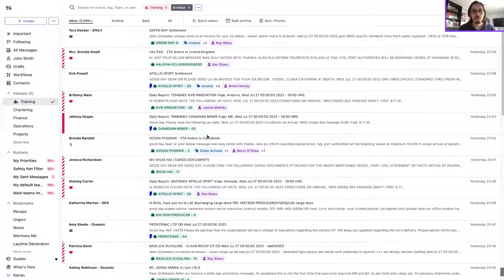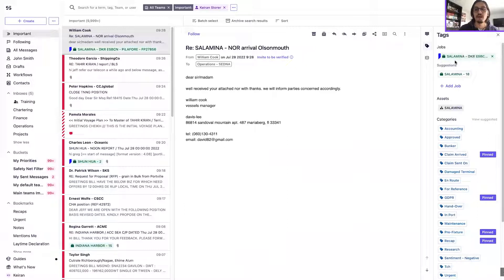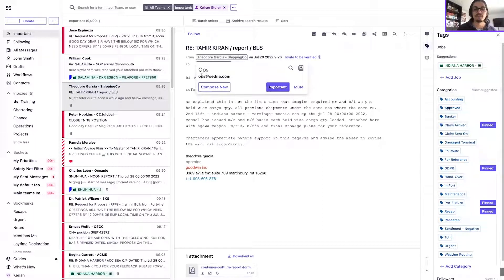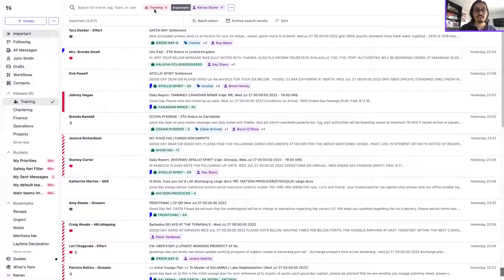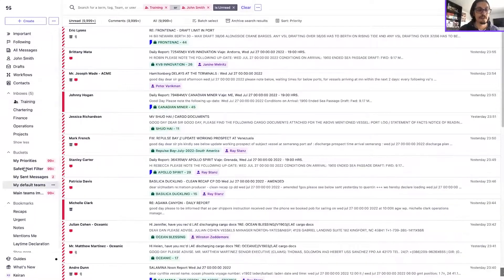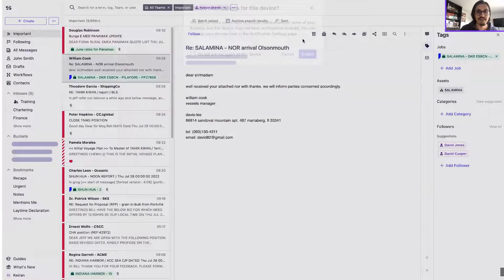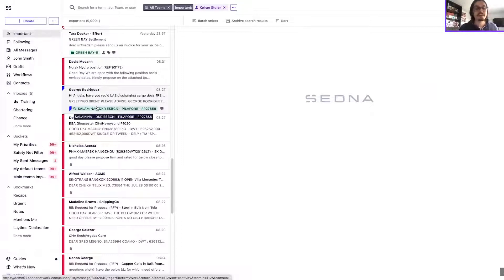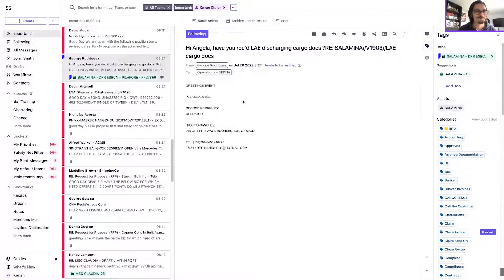Important tab walkthrough - SEDNA Education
The Important tab in SEDNA allows you to find your critical team-based work easily. It keeps messages tagged with jobs and contacts you’ve marked Important in one place.